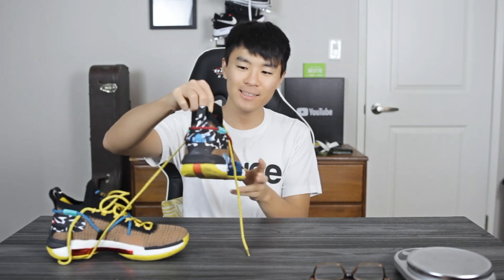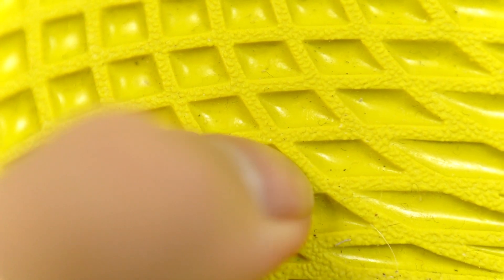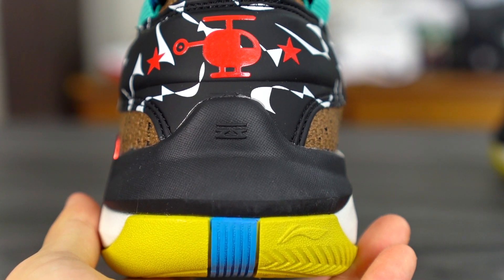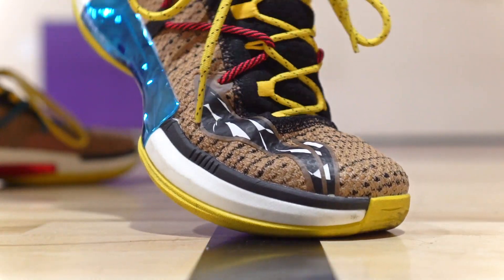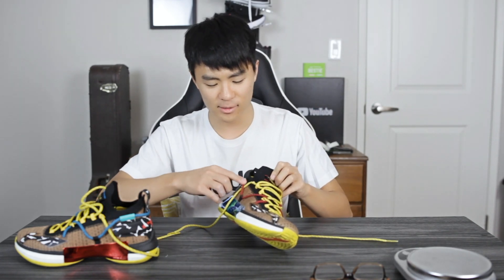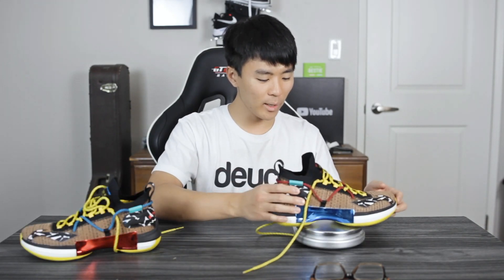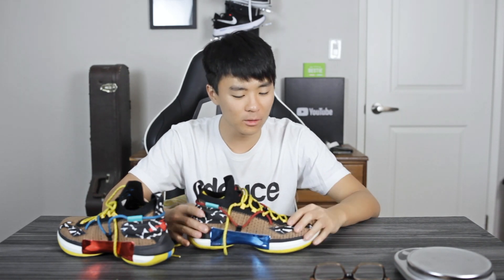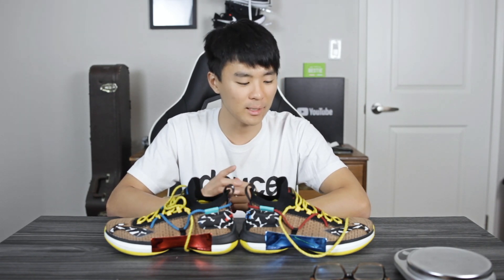Li-Ning Speed 6 Premium Performance Review!